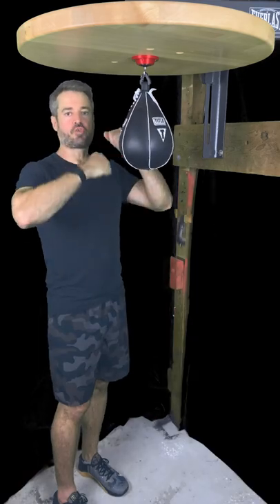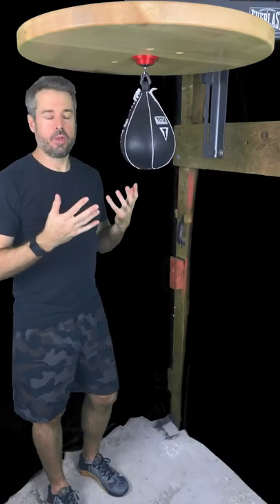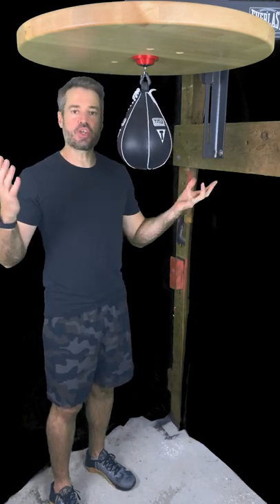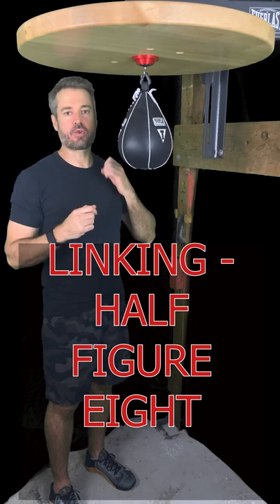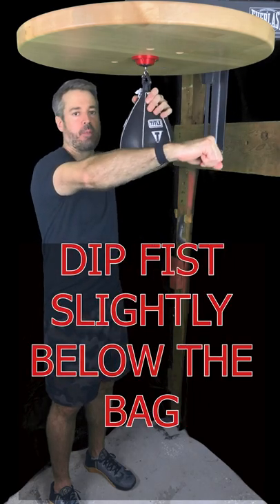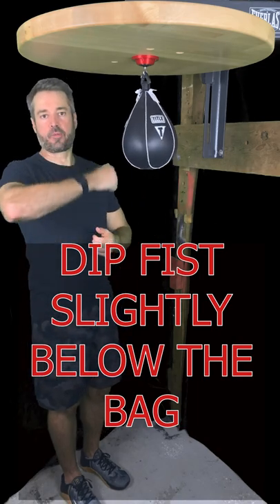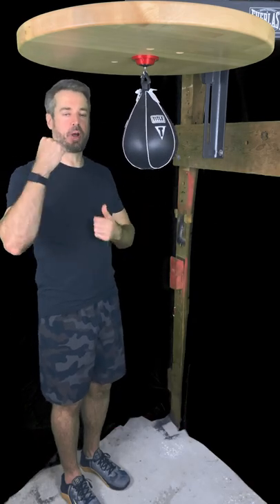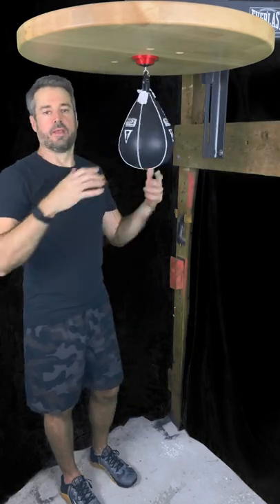How to Punch the Speed Bag #10 - Linking Half Figure Eight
Can we seamlessly move our fist from the front to the reverse side of the bag? YES! We use the 1/2 Figure Eight link to do this.

I use Everlast, Balazs, and Title Boxing products.

Balazs i-Box Speed Bag Platform (Knockout Red) -

Everlast Elite Speed Bag Platform Kit -

Title Boxing Super Speed Bag -

This is one of three types of shirt I use for these videos - because it doesn't get sweat-soaked.